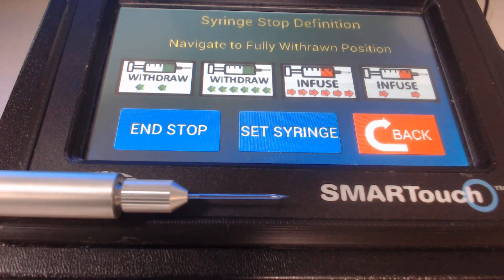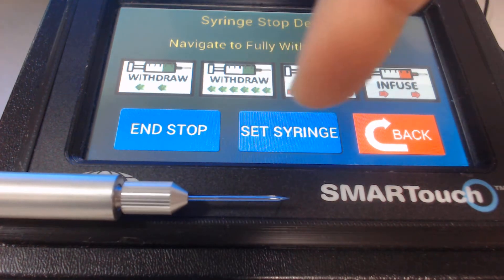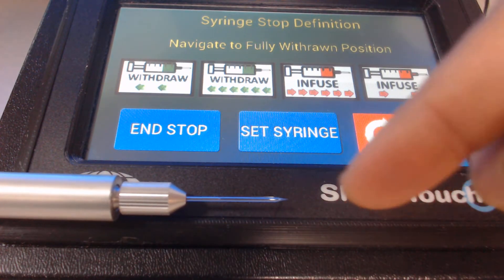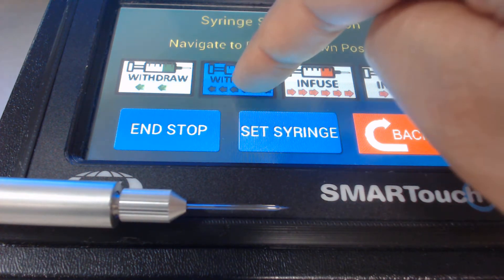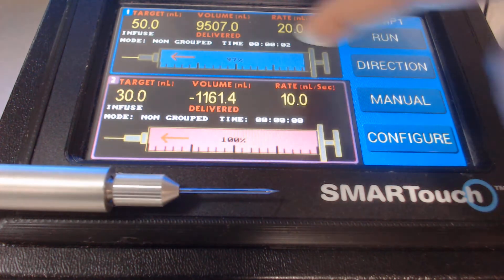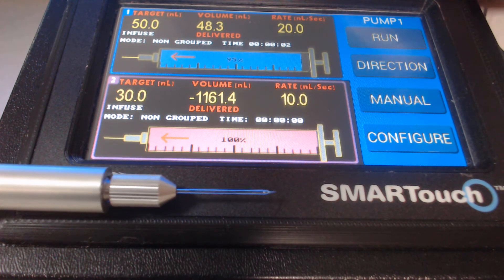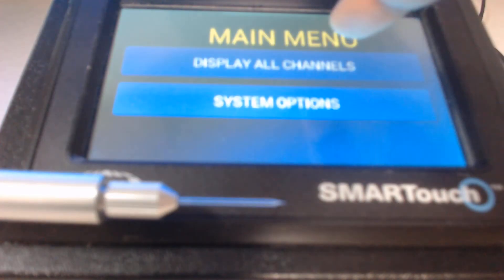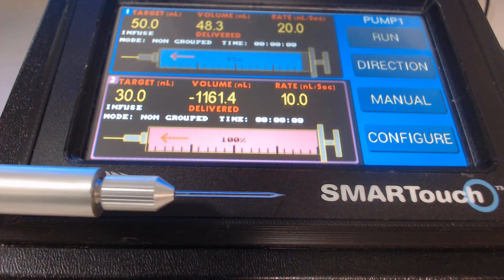MICRO2T Settings for NANOLITER2020 Sample Fill & Use of Last Entered Parameters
To be ready to inject your sample fast, you can use the Stop Syringe Definition Screen.
First, use the infuse button to eject some oil.
Then withdraw/ front fill sample. Next, you are ready to inject your samples using the last saved parameters. Make sure during withdraw the plunger stays 1-2 mm outside of the collet/opening.